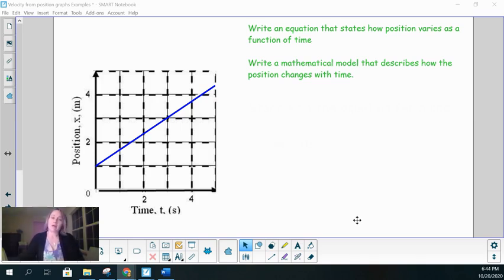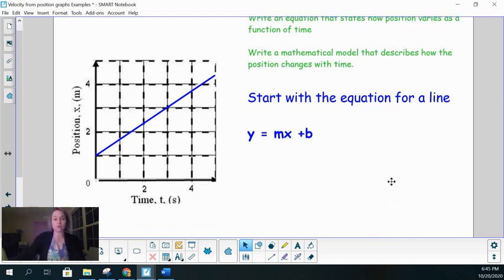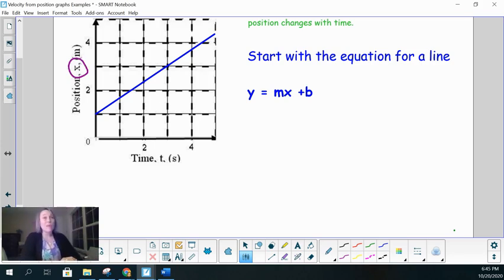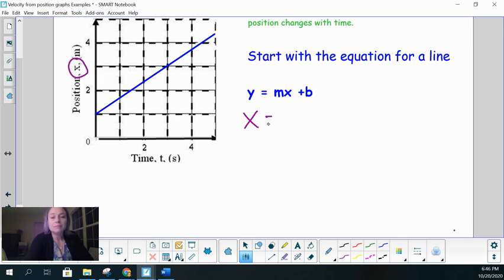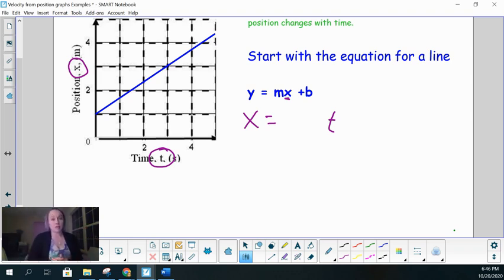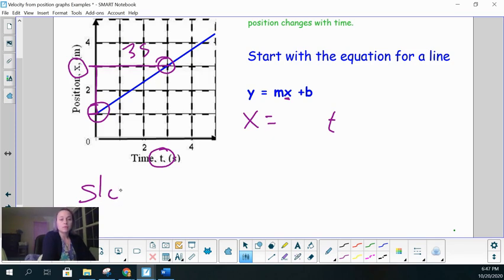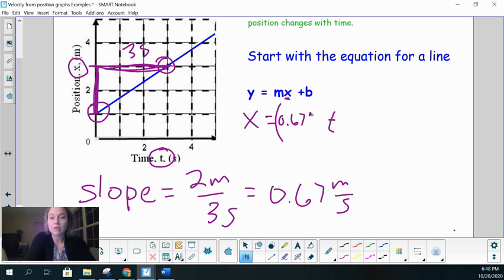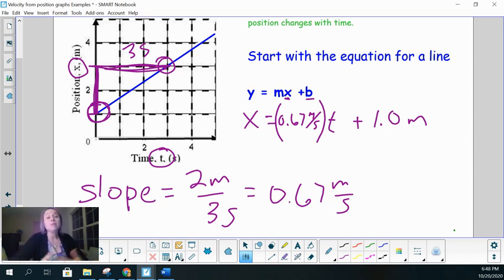Position Equation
How to write a position equation from a position vs. time graph.